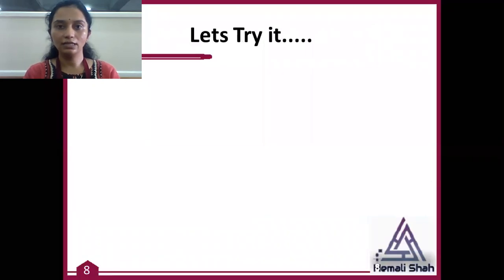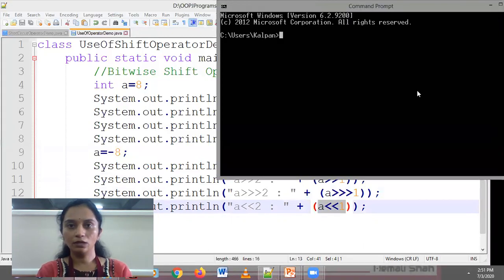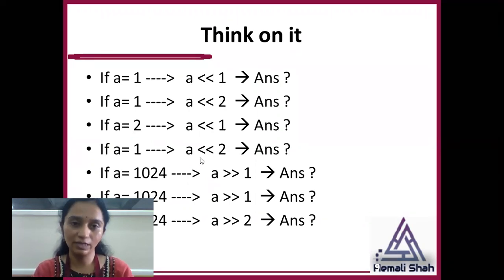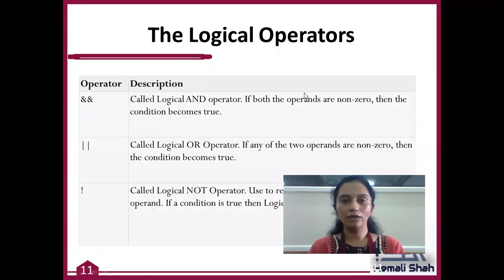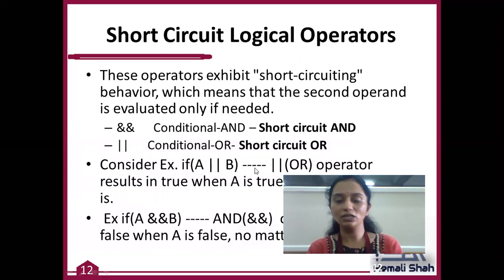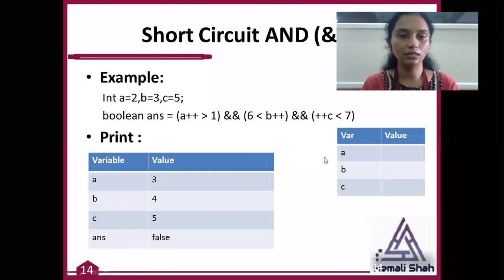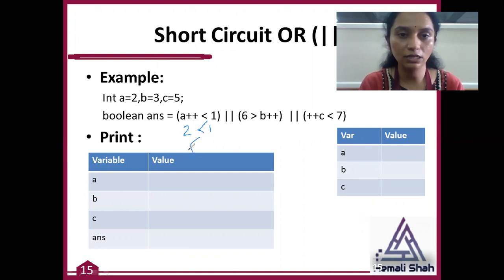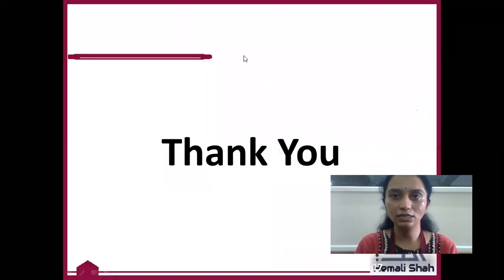OOPJ Lec 10 2 ShortCircuitAndShiftOperators